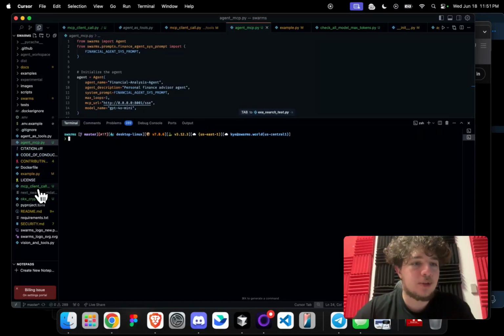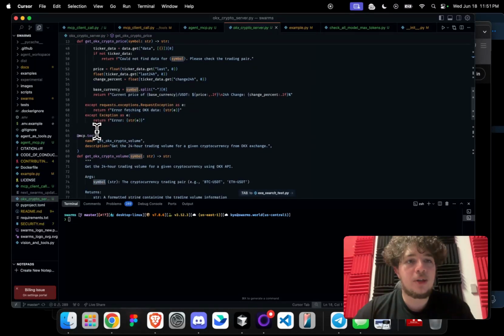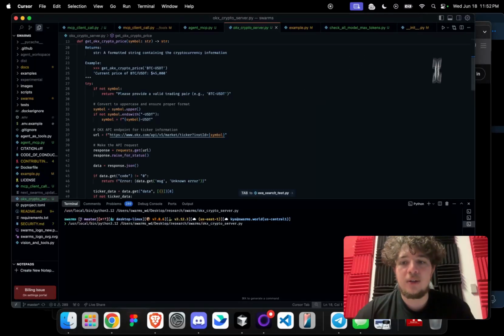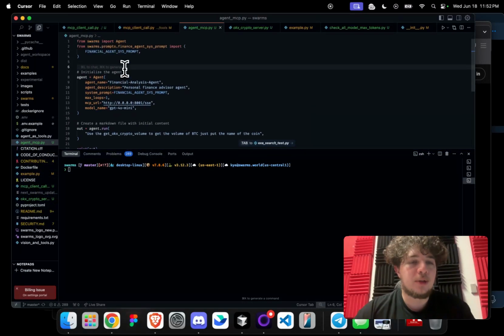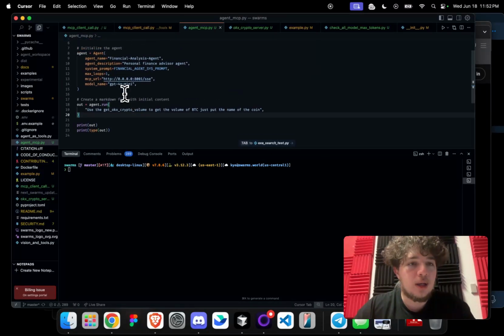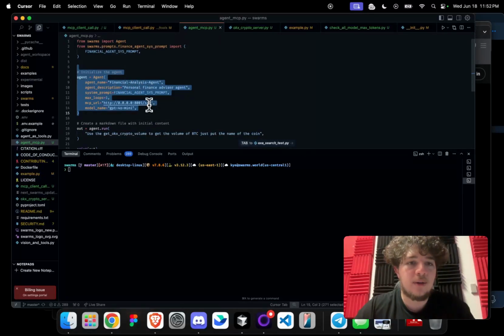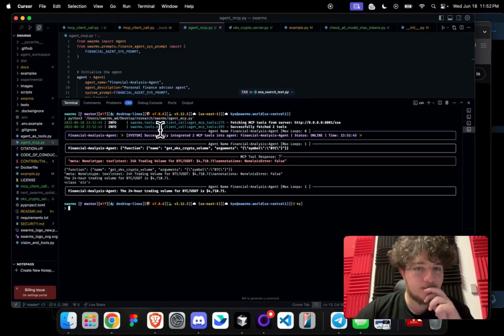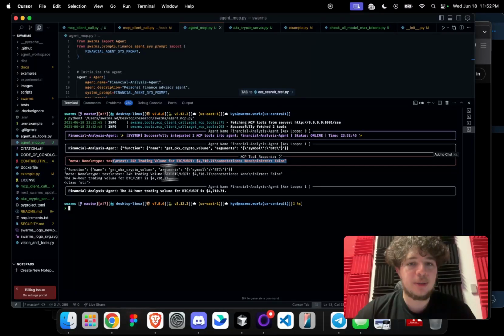Connect MCP Servers to Your Agents FAST: 2-Minute Setup Guide ⚡️🤖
Learn how to quickly get started with MCP on Swarms in this super-fast tutorial! In under 2 minutes, we'll walk you through the essential steps to set up your Swarms environment, configure the MCP servers, and integrate your agents for seamless communication and tool execution.

Watch to see how easy it is to:

- Install Swarms
- Set up and run MCP servers
- Integrate tools with your agents using a single line of code
- Execute agent tasks and interpret results

This video demonstrates a practical example of fetching real-time cryptocurrency data (like Bitcoin's 24-hour trading volume) using Swarms and MCP.